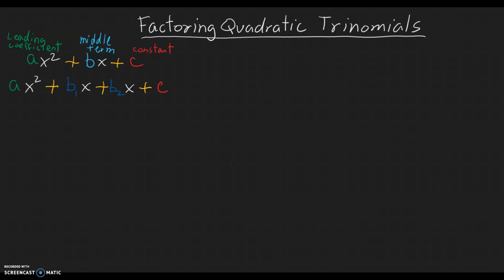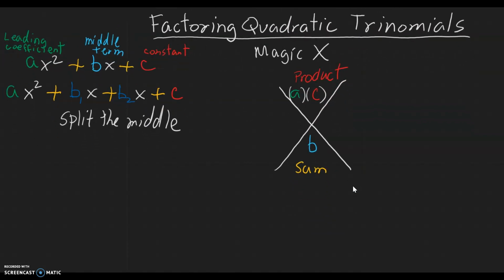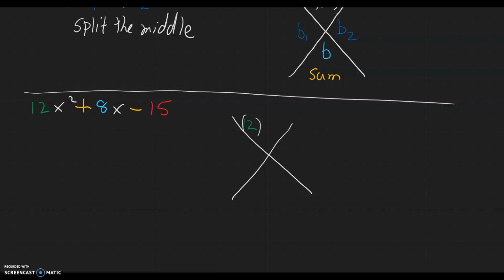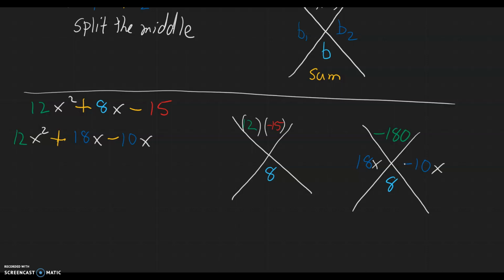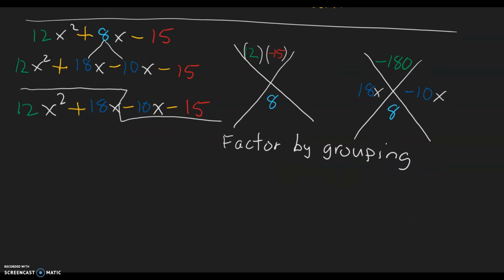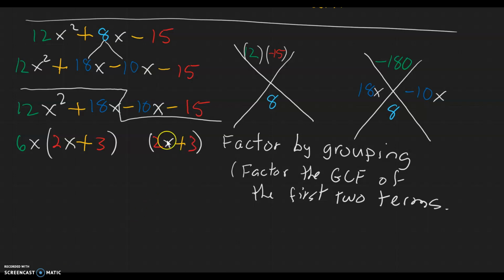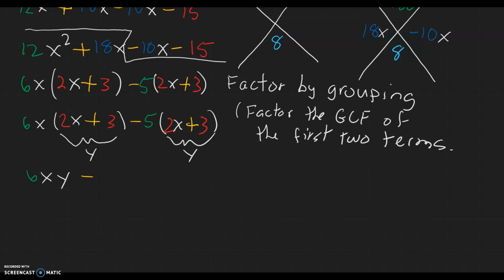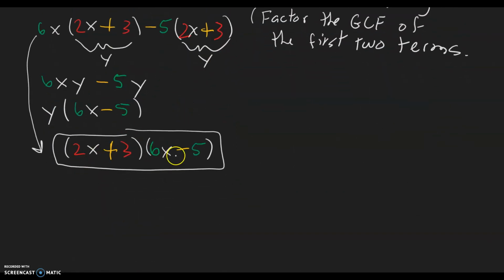Factoring Quadratic Trinomials lesson